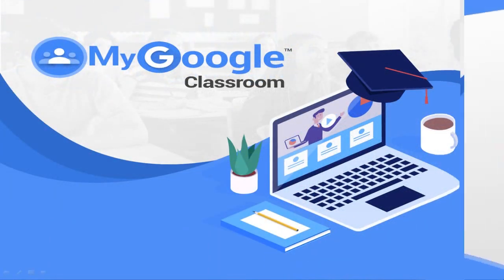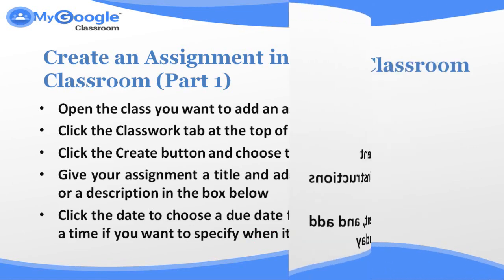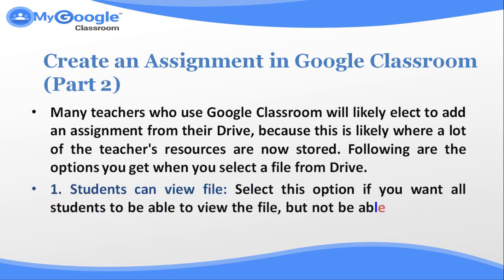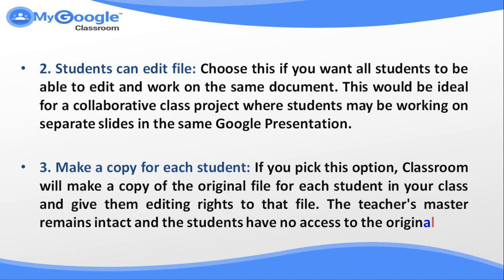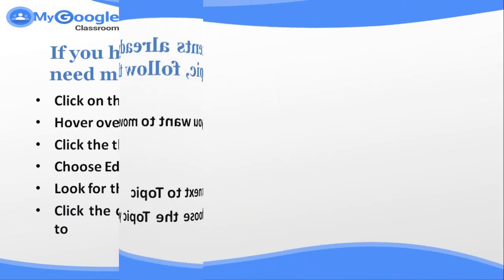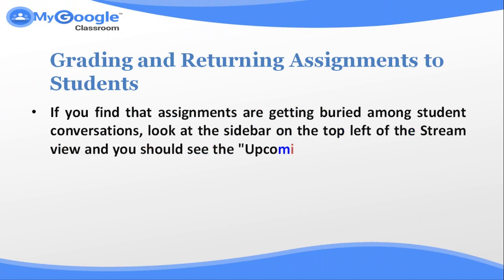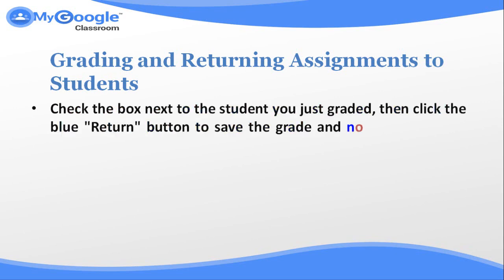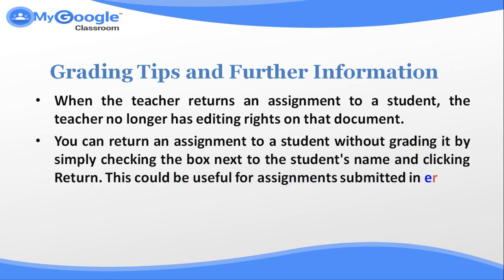Latest Earning Method On Google Classroom Video Course 2022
Latest Earning Method On Google Classroom Video Course

2022

100% Free with “Resell Rights”.

About Course: Google Classroom- 100% FREE course, to make you a MASTER. Why wait, start right away.